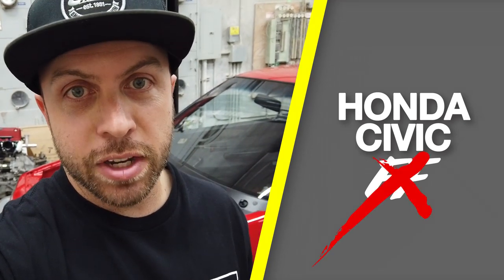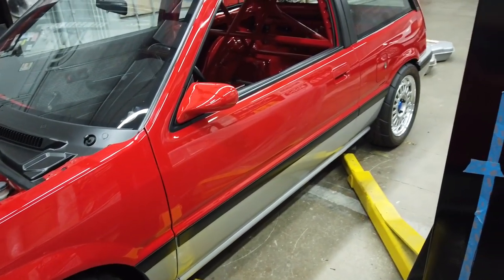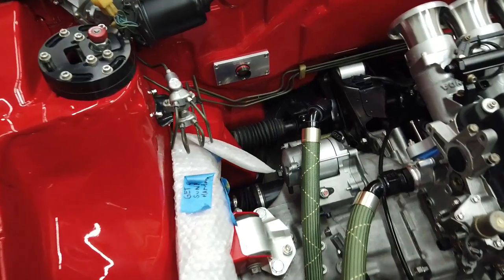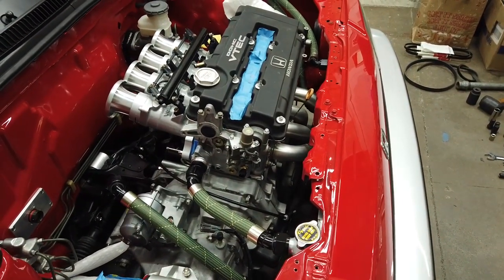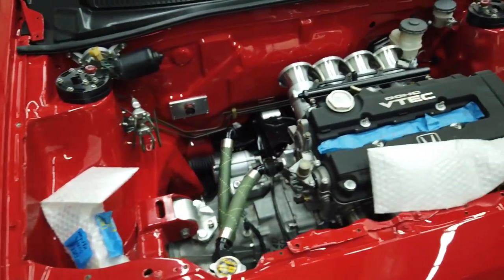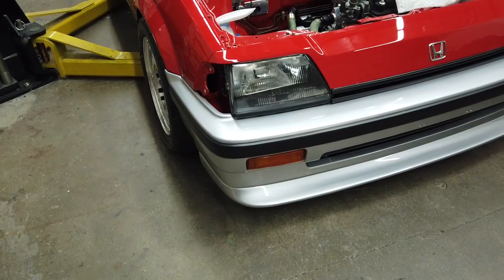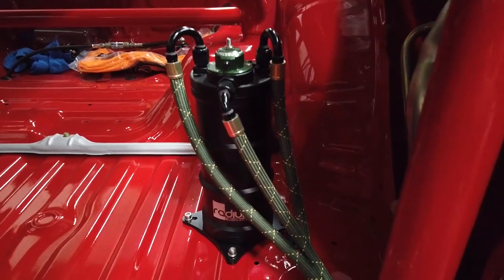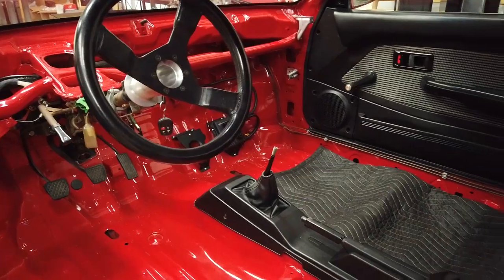RyWire Civic E-AT Build Part 1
Our 2019 Sema Project is under way, this walkthrough explains our build, and the hurdles we face preparing it from the Sema show in Las Vegas Nevada!